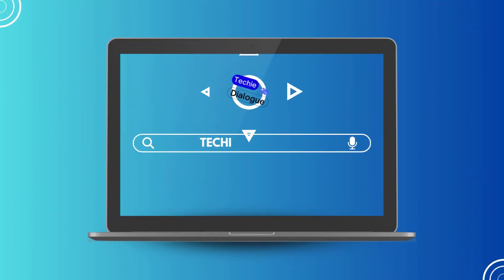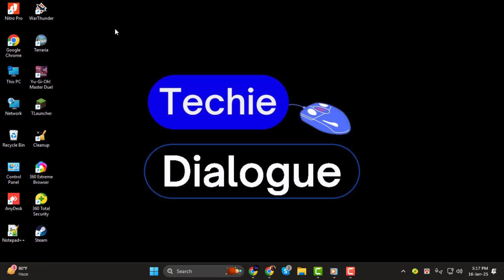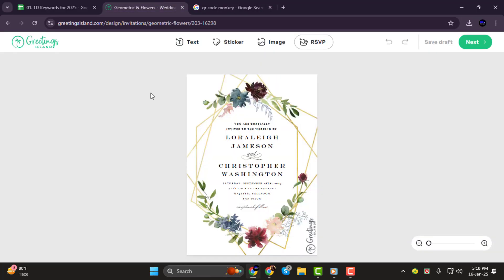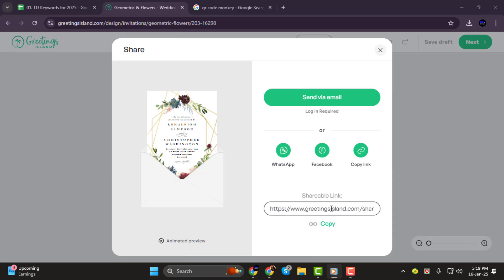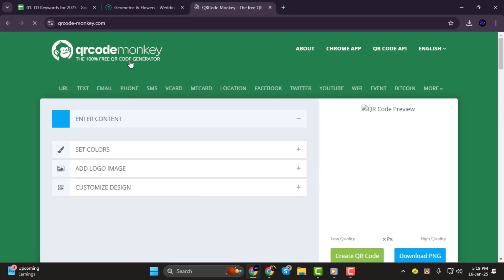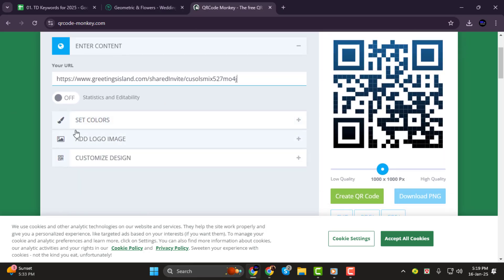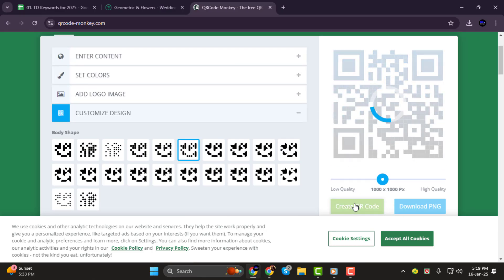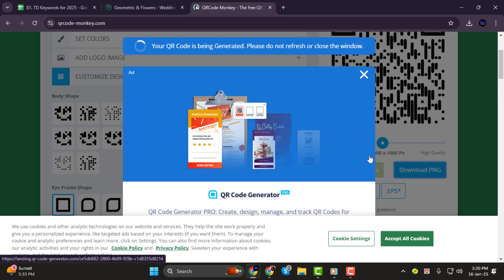How to Create QR Code For Wedding Invitations - Step-by-Step Guide {2025}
How to Create QR Code For Wedding Invitations

Creating a QR code for wedding invitations is a modern way to share important details with your guests. It allows them to quickly access your wedding website, RSVP form, or event location with just a scan. In this video, we will explain how you can generate a personalized QR code that matches your wedding theme. This convenient feature can make your invitations both stylish and functional for a seamless guest experience.

- Generate qr code for wedding cards
- How to add qr code to wedding invitations
- Create custom qr code for weddings
- Wedding invitation qr code ideas
- Use qr codes for event invitations